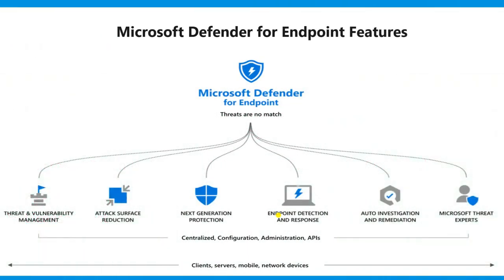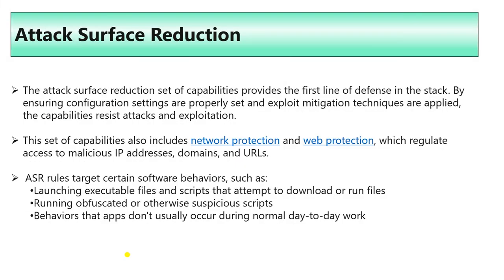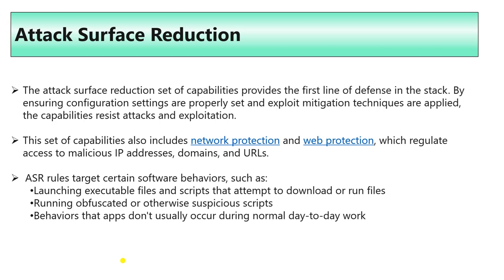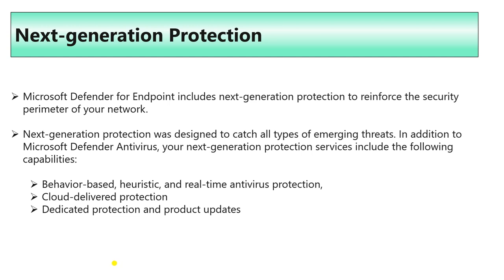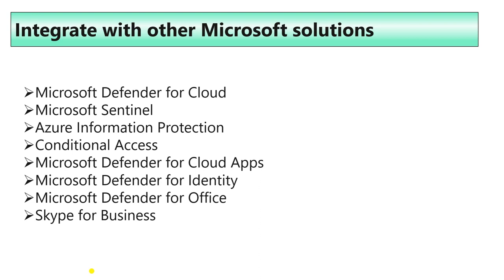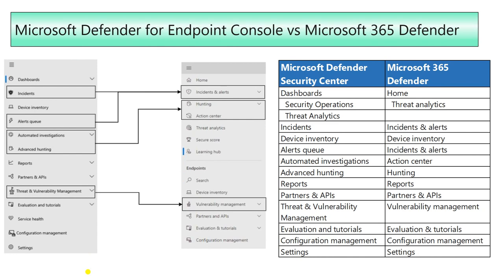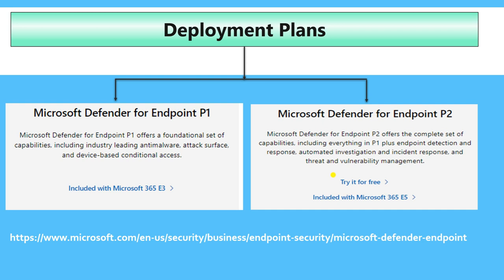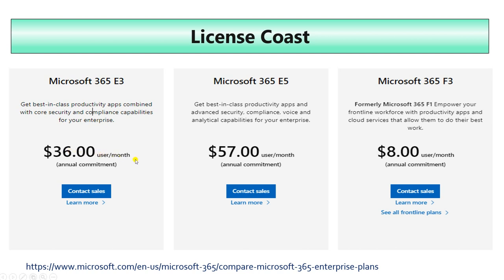MDE Tutorial 2- Microsoft Defender Features and Deployment Plan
Microsoft Defender Features and Deployment Plan.
Follow the below links to get more details.